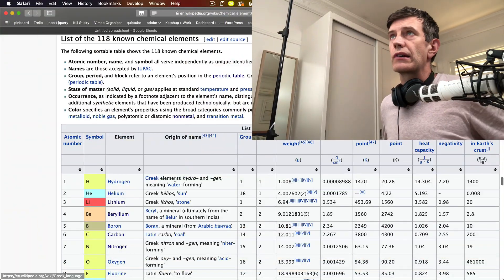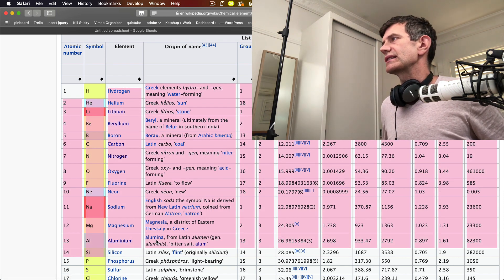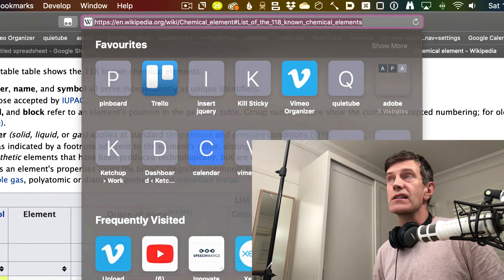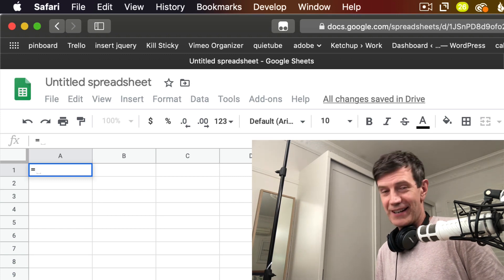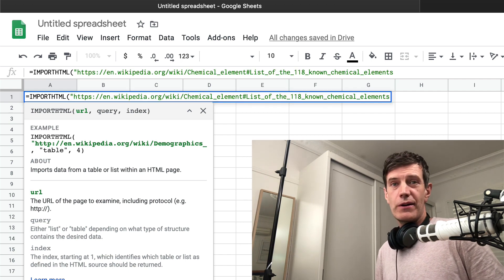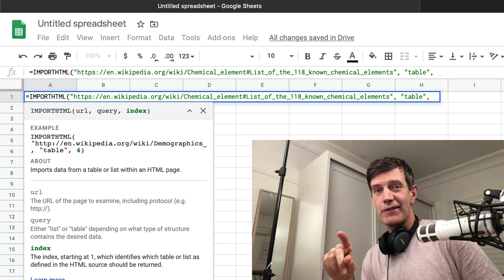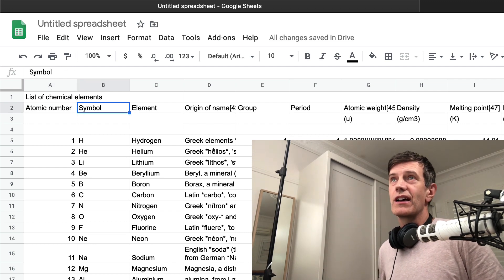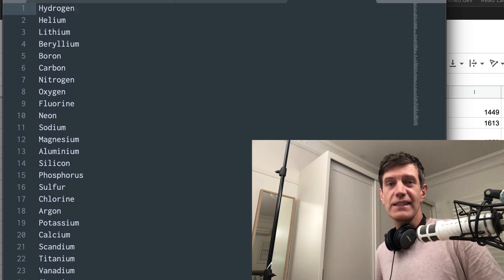Get a single column from a Wikipedia table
Use the mind-blowing power of IMPORTHTML in Google Sheets to import a single column from a table from Wikipedia, saving yourself … days? Probably?